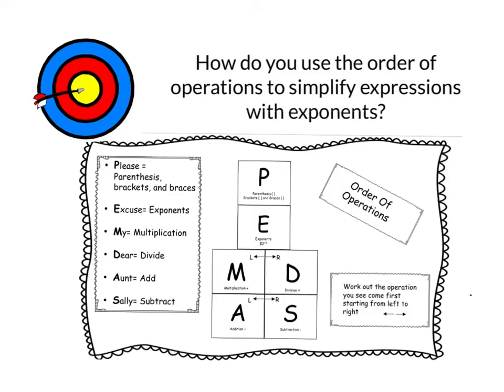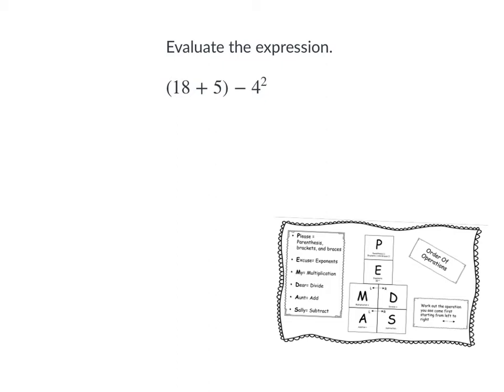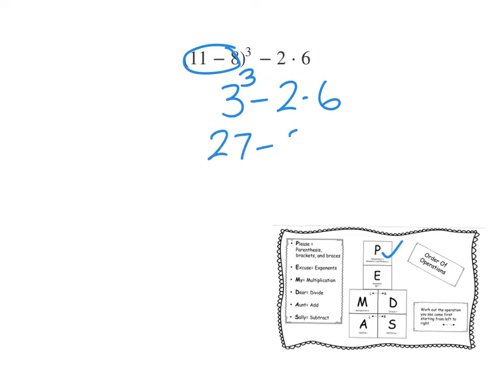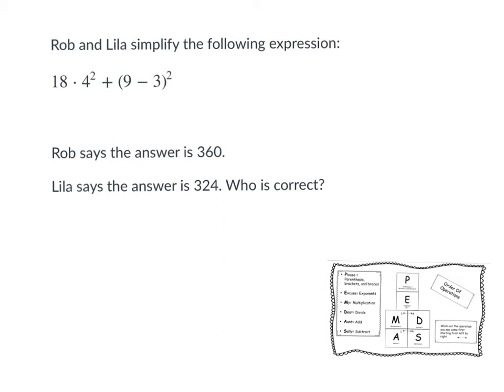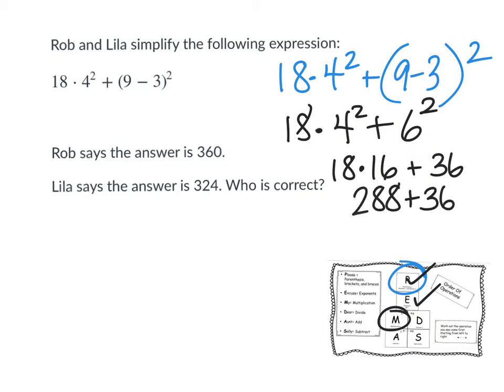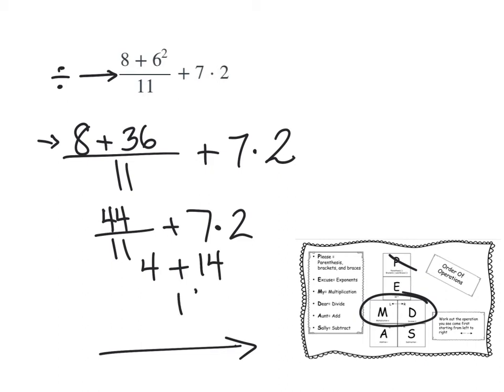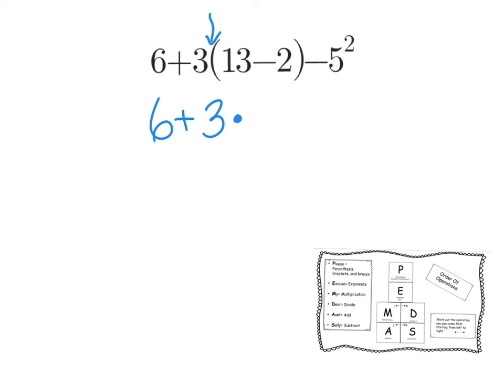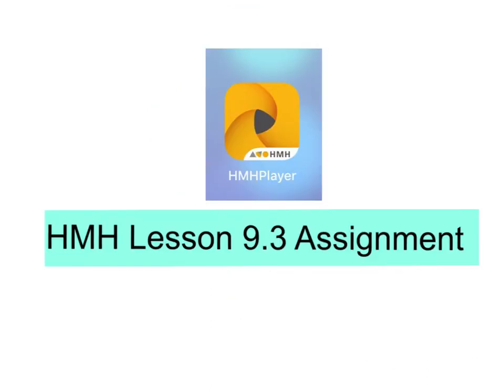Lesson 9.3 Review Video.mp4